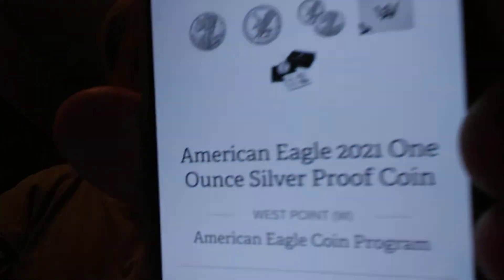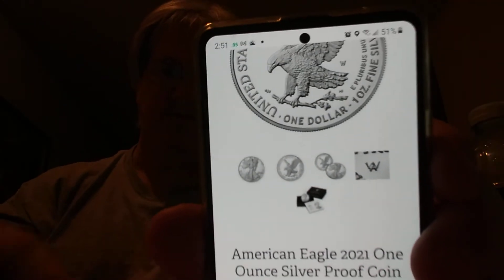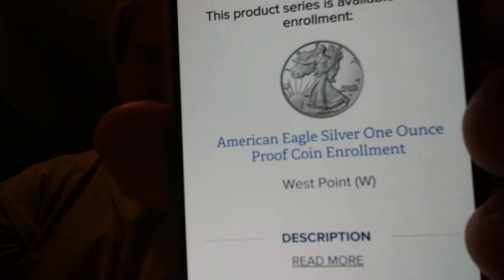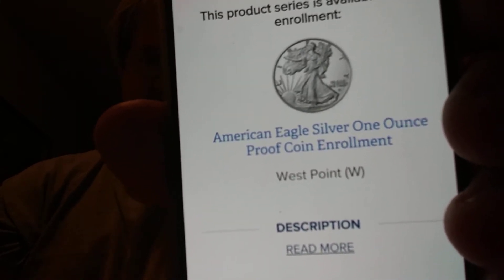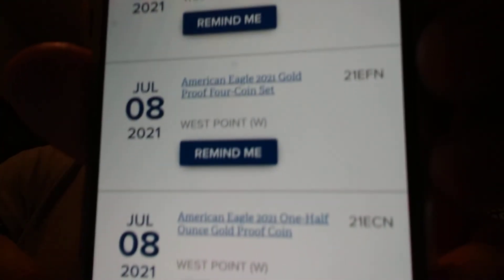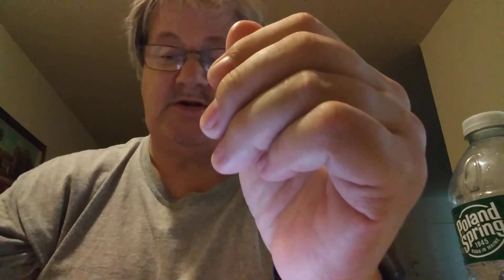What I found out from the mint today about the Morgans and Silver Eagles